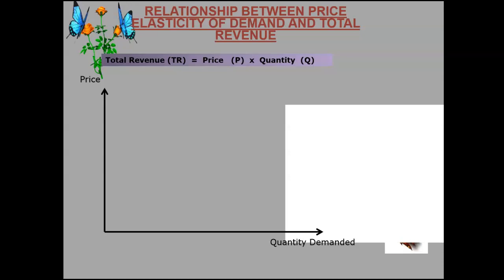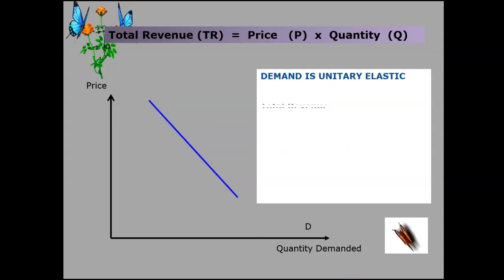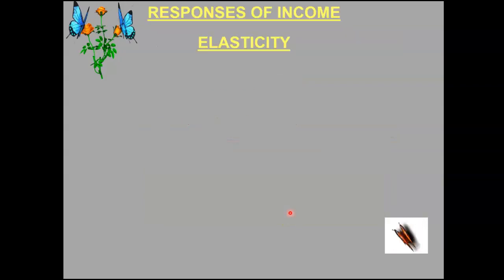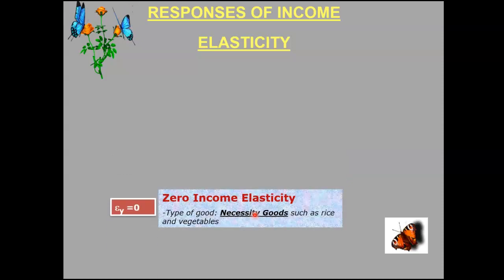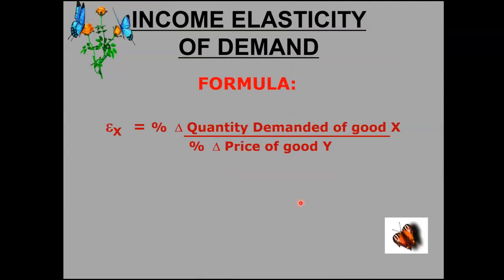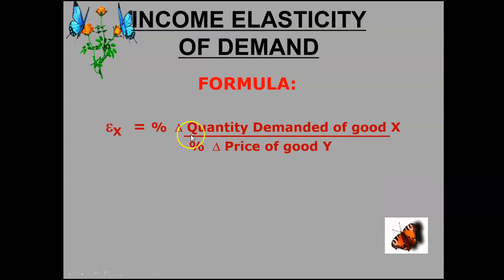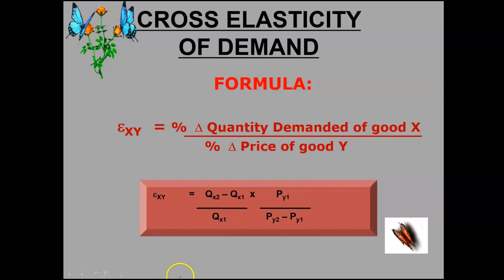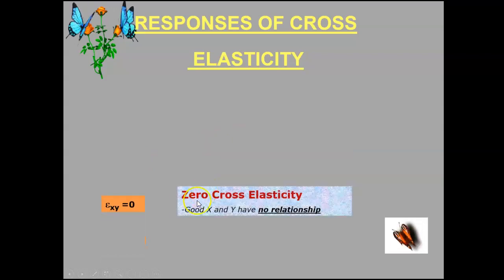INCOME & CROSS ELASTICITY